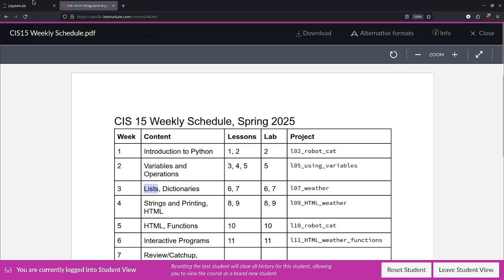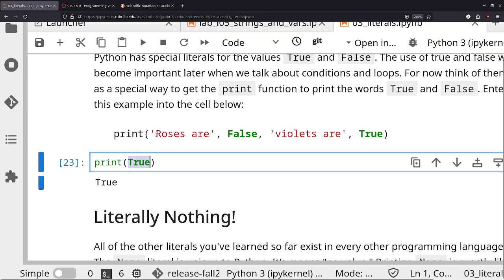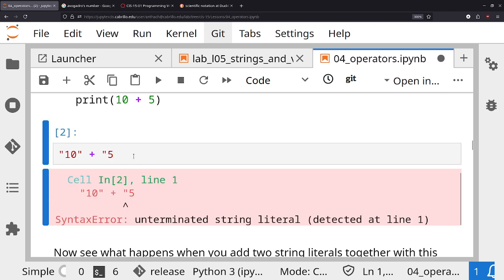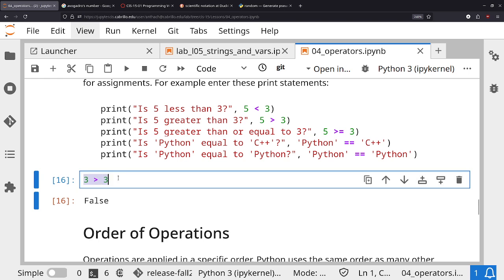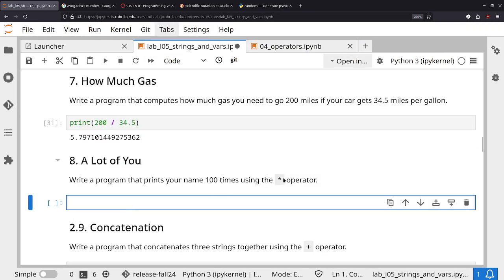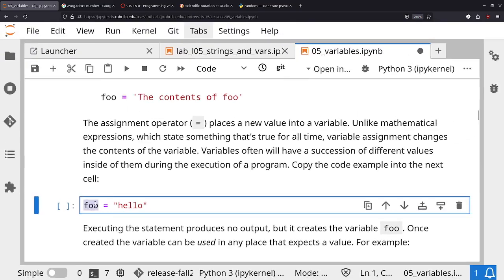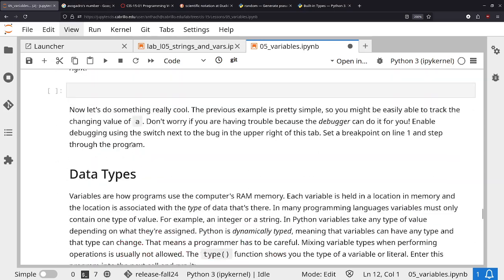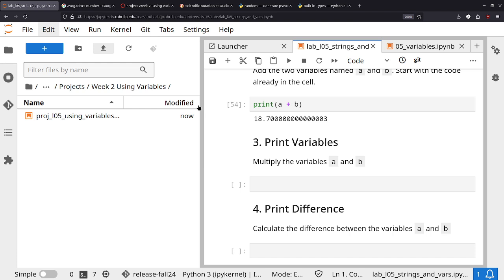Literals, Operators, Variables - Week 2: 2-10-25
Covers Lessons 3, 4, 5, and  lab_l05_strings_and_vars.